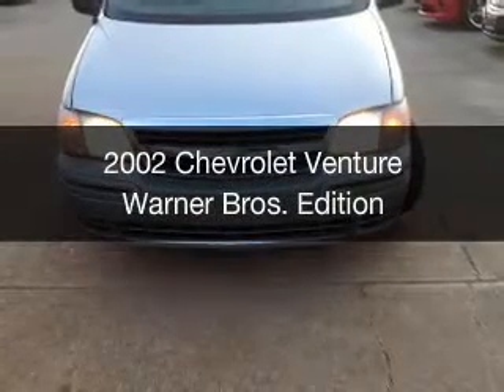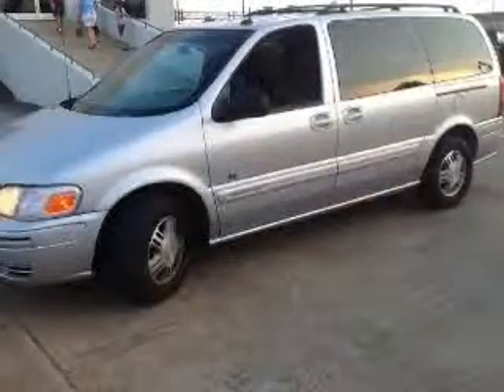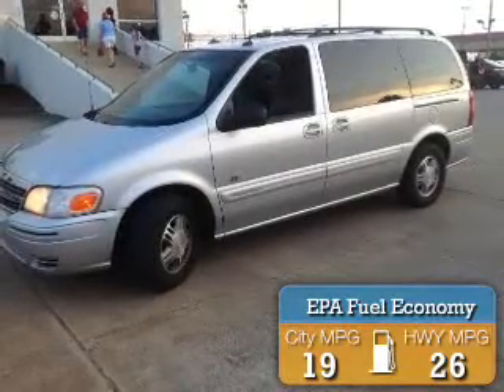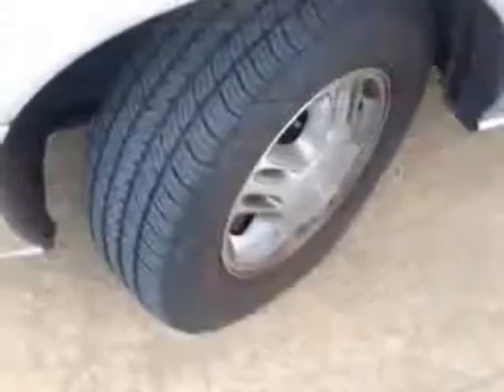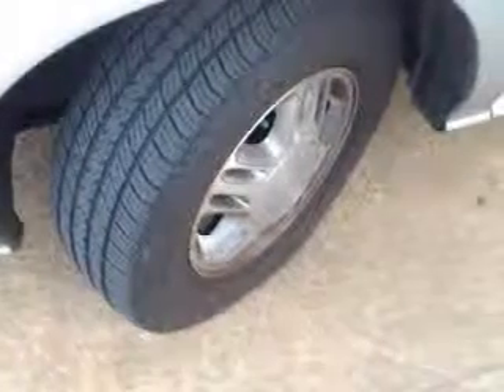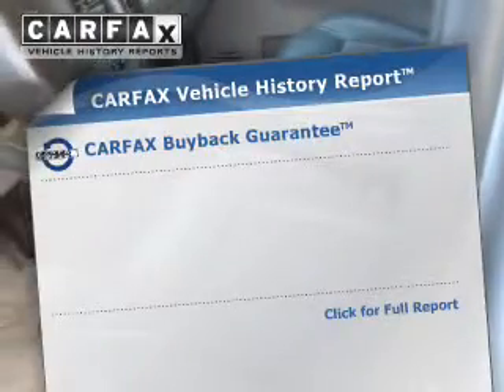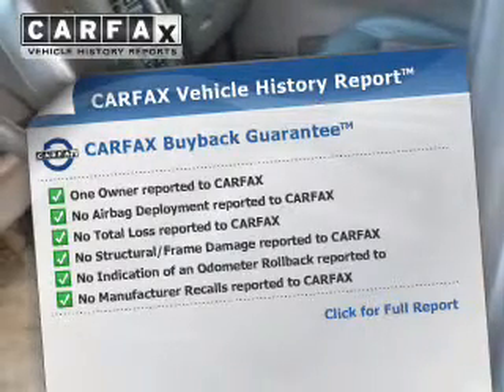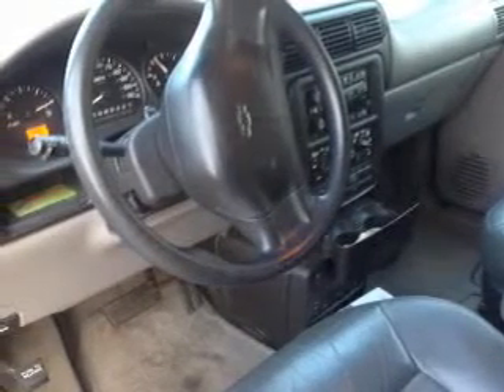2002 Chevrolet Venture - Chattanooga TN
Year: 2002
Make: Chevrolet
Model: Venture
Trim: Warner Bros. Edition
Engine: 3.4 liter 6 cylinder 12 valve MPFI OHV
Transmission: 4-Speed Automatic
Color: Silver
Mileage: 176686
Address:
2135 Chapman Road